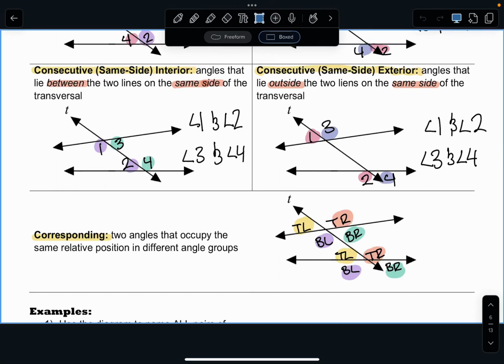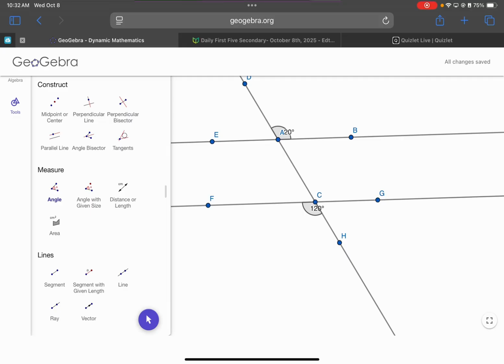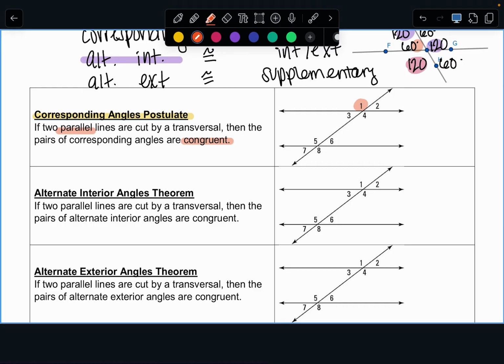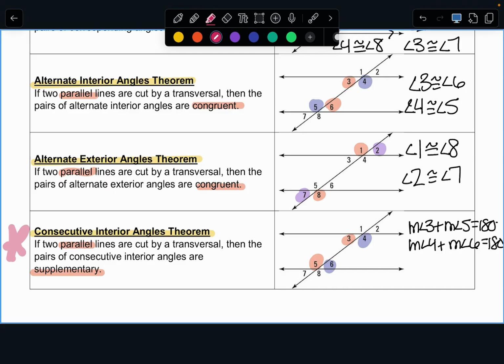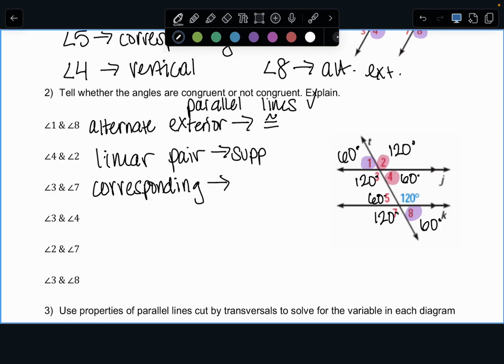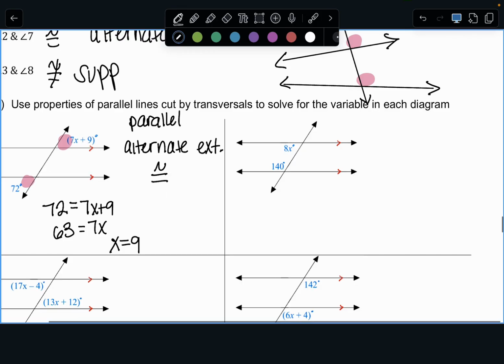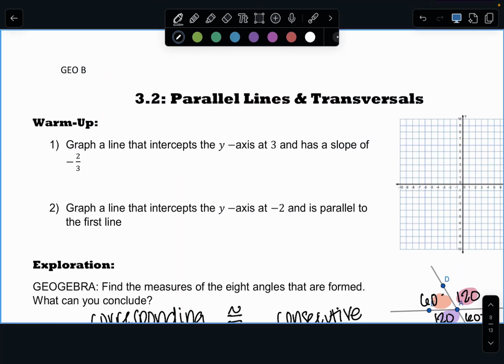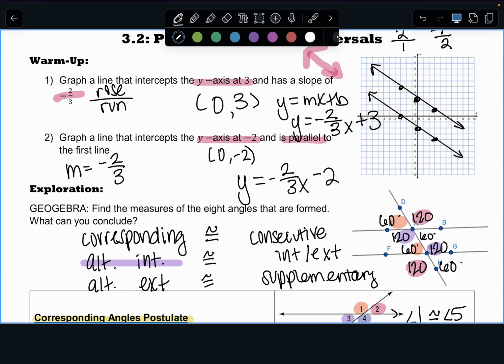GEO B - 3.2: Parallel Lines & Transversals